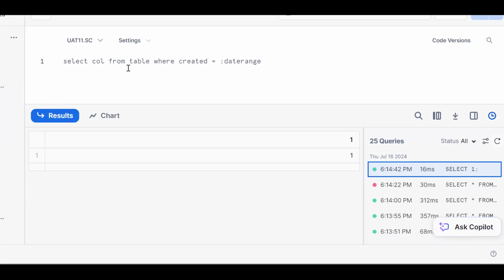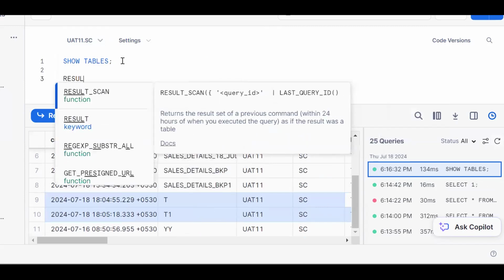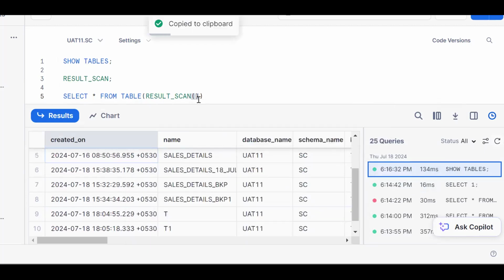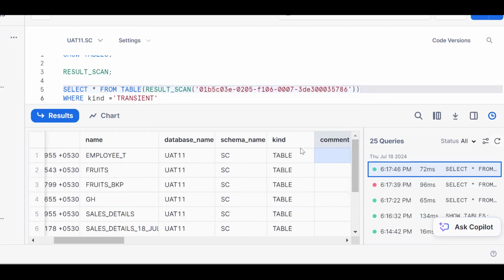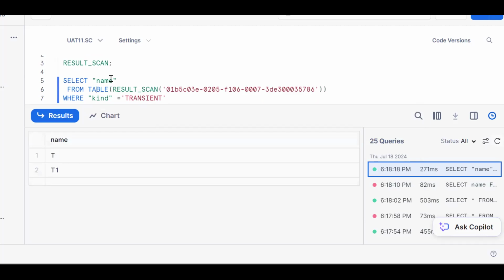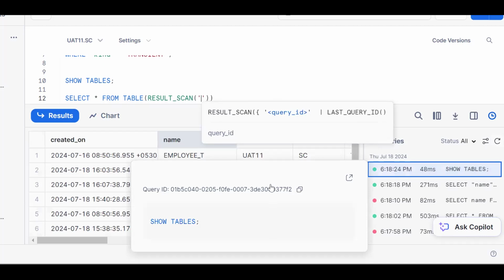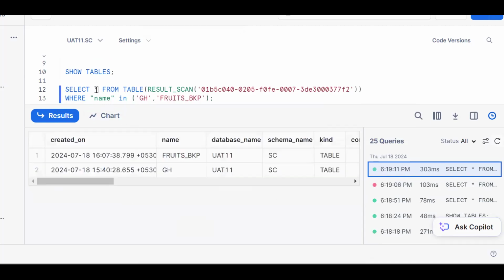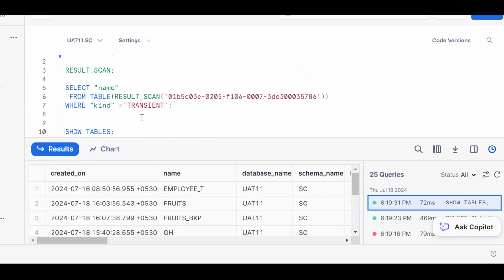Result Scan in Snowflake | Snowflake Feature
Snowflake Feature:
Result Scan in Snowflake